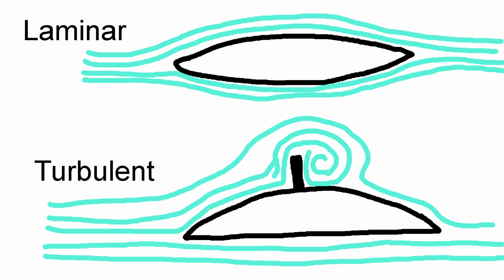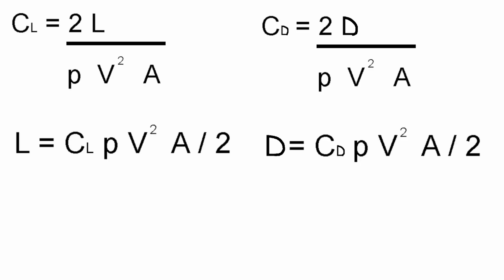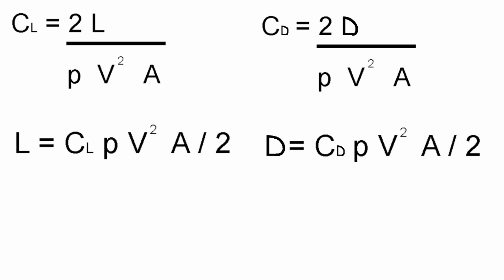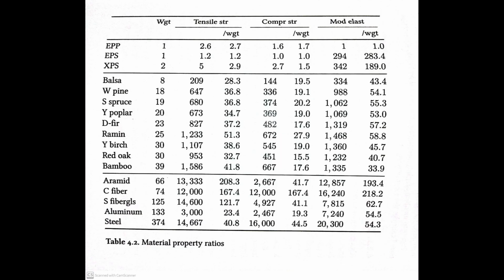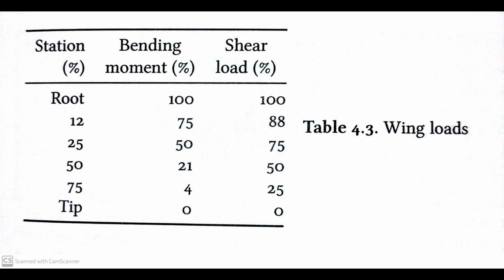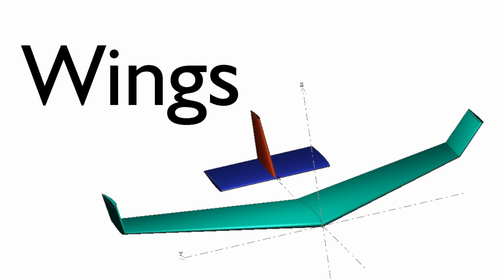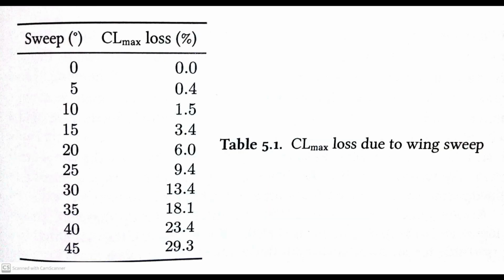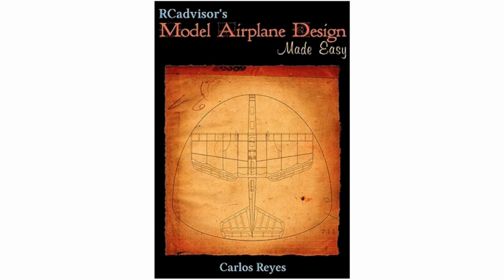RCAdvisor's Model Airplane Design